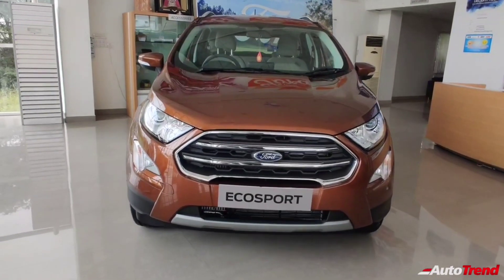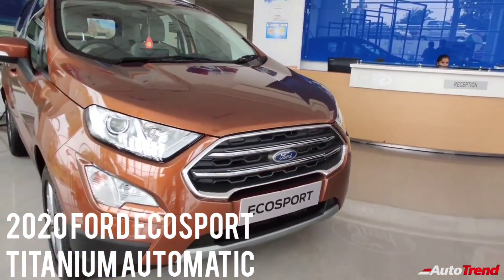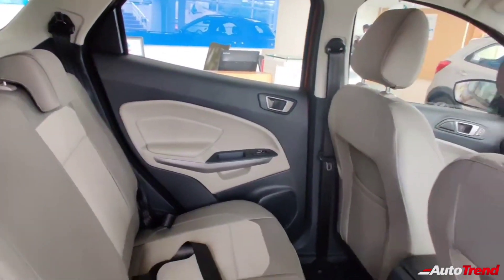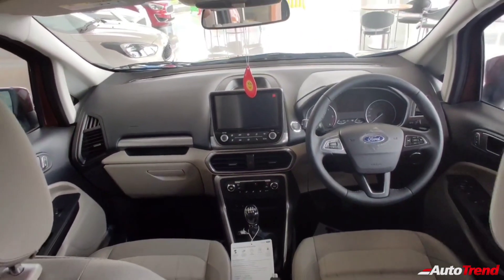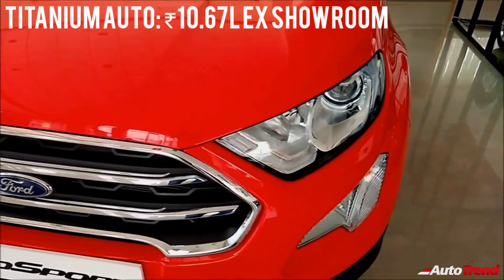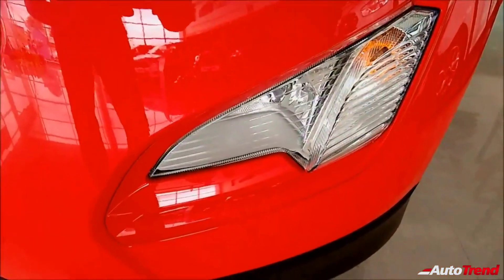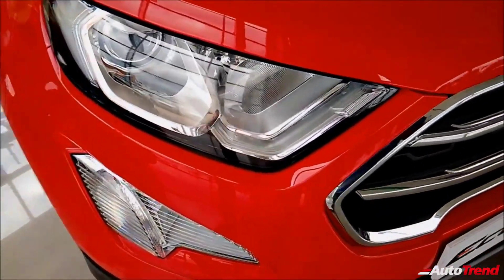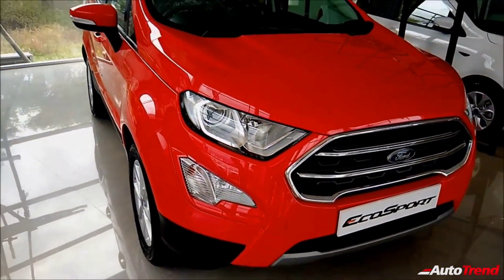Ford Ecosport Titanium AT - All You Need To Know !!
2020 FordEcosport Titanium AT - All You Need To Know !!